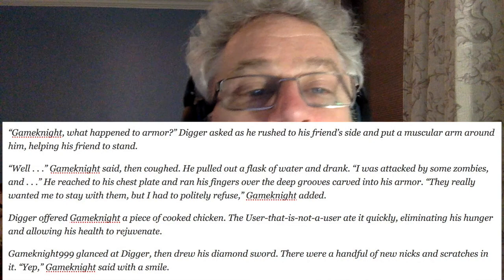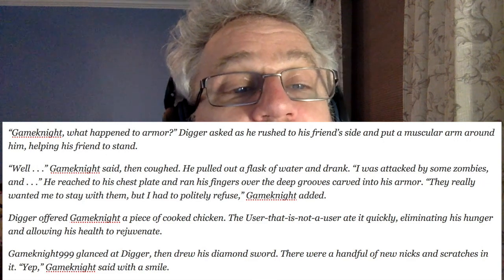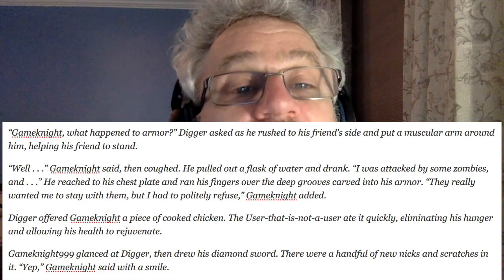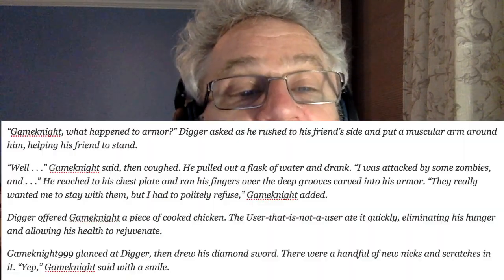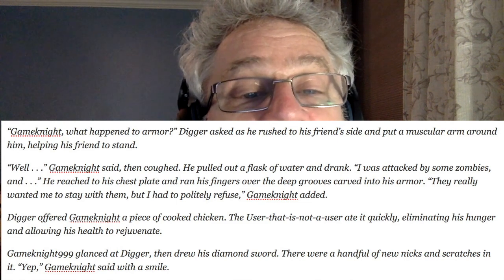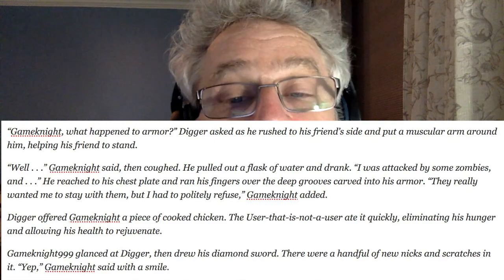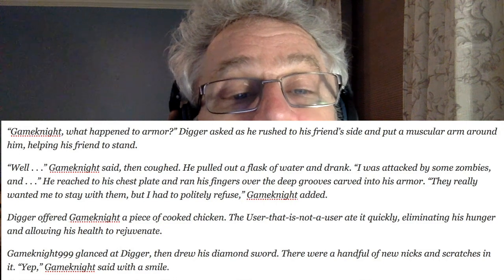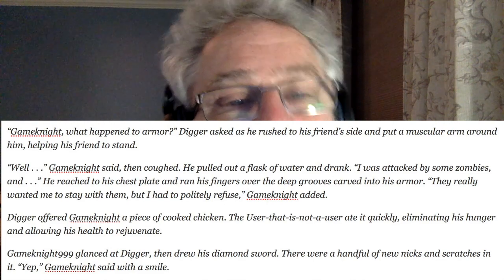Dialogue Rule #8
This writing tip explains how to add action and motion into your dialogue, to keep it interesting and make it seem more authentic.